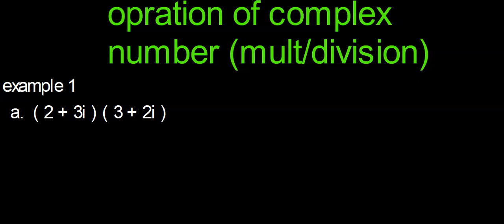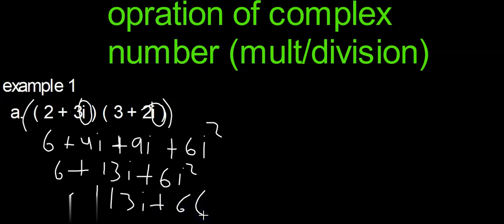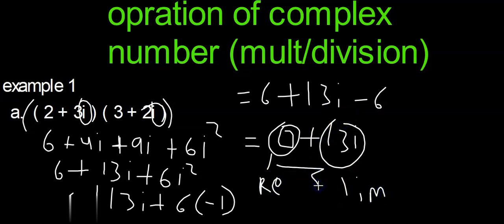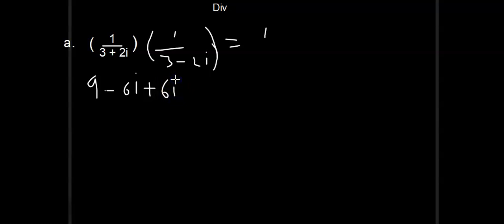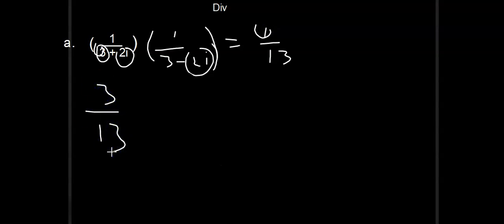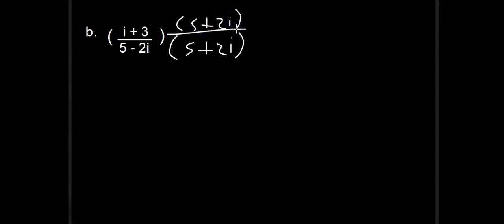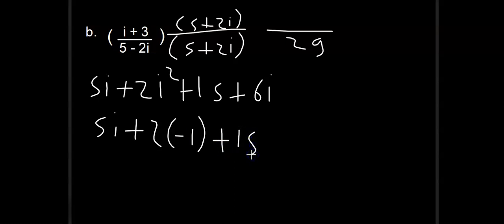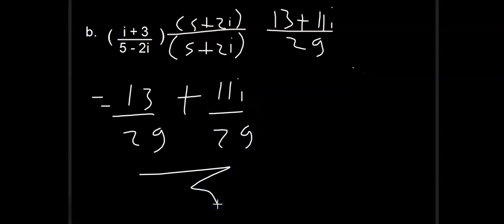how to calculate operation of complex number ( multi/division)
Learn how to  calculate multiplication and division of complex number                        and this video is dedicated to help  you bosst you're mathematical  skill and broude you're knowledge.there is also a lot explanations with deferent type of examples in order for you to practice and understand the concept Of that specific topic . mathematics is not the same as other type of subjects mathematics is all about understanding and practice you don't have to read and take in a lot of books and notes to do mathematical questions all you have to do is understand and practice. Practice makes you perfect so in this video you are going encounter with a lot different type of questions in that specific topic well you watching the videos . I recommend to stop the video when you see the questions and try by your self in peace of paper and try to call angel you self and then see if you get the answer in the video it will help you to boost you're self confidence and increase you're practice skill and i also got another type of educating videos if you are not from u.s.a , canada or another English speaking countries i have got A lot of videos to boost you're vocabularys and i will put the link below this line